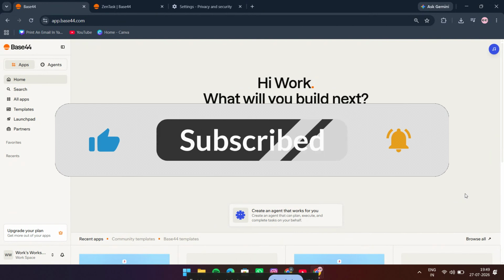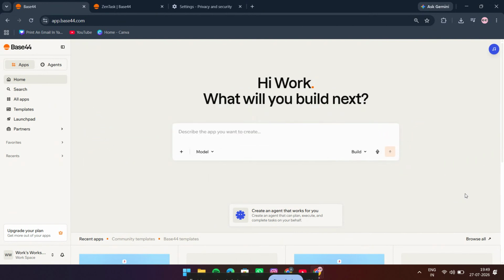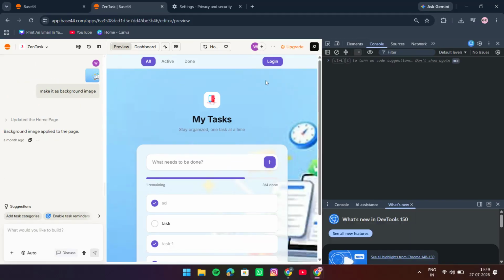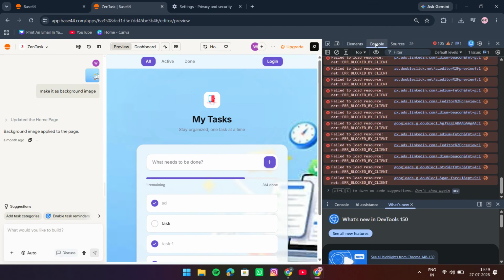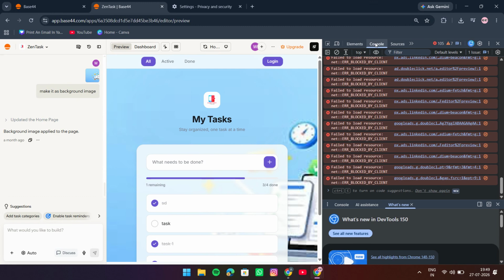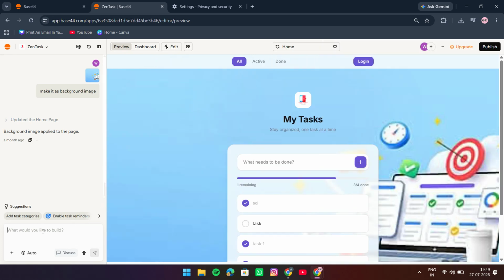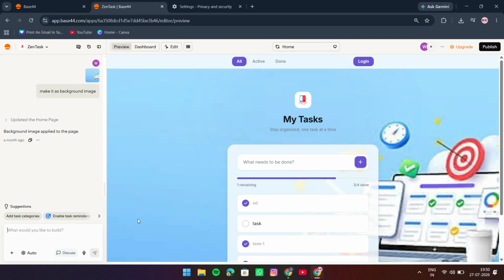Fix Base44 Basestation Error (Quick Troubleshooting Guide)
Learn how to fix a Base44 basestation error by checking the browser console, using AI chat to resolve the issue, reverting changes safely, and switching to Discuss Mode to test what’s working.

🕚Timestamps:
0:00 Intro
0:16 Open Developer Tools And Check The Console
0:46 Use AI Chat To Resolve The Error
1:17 Revert The Last Prompt Safely
1:39 Switch To Discuss Mode And Test Again
2:06 Final Check And Wrap Up

✍️What You'll Learn In This Video:
• How To Check Browser Console Errors In Base44
• How To Use AI Chat To Troubleshoot Basestation Issues
• How To Revert The Last Prompt Safely
• How To Switch To Discuss Mode For Testing
• How To Confirm The Error Is Fixed

💡Pro Tips:
• Always read the exact console error before changing anything.
• Revert the last prompt if the fix makes the issue worse.
• Use Discuss Mode to test ideas before applying them.
• Refresh and recheck the console after each change.
• Keep your troubleshooting steps small and focused.